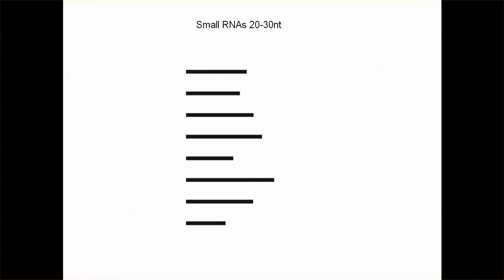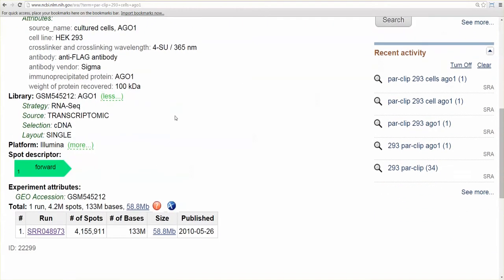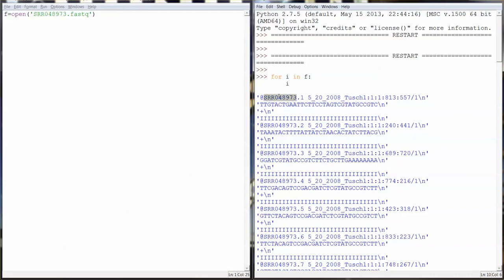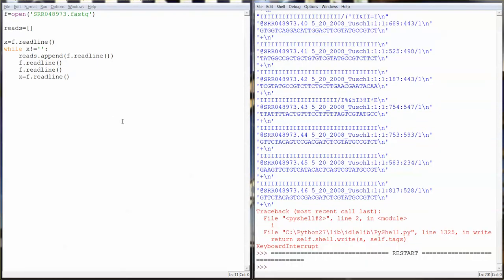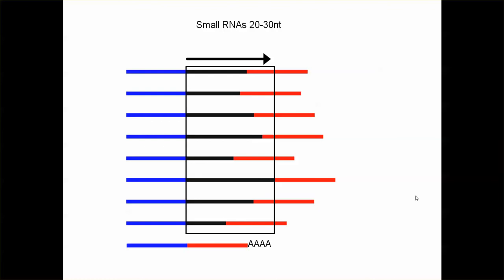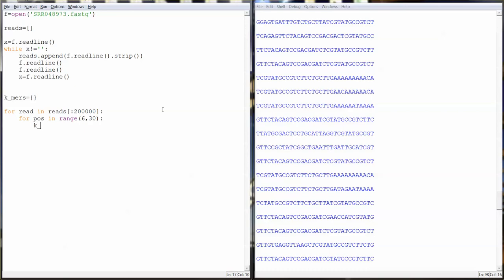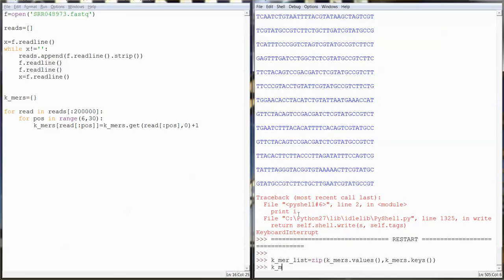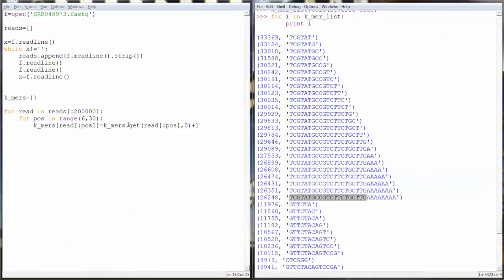How to download small RNA-Seq data and find adaptors de novo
In this video you will learn how to find and download small RNA-Seq data, and find the adaptor de novo in the case that the adaptor sequence is not listed.  The code seen in this video is available at omnesres.com.